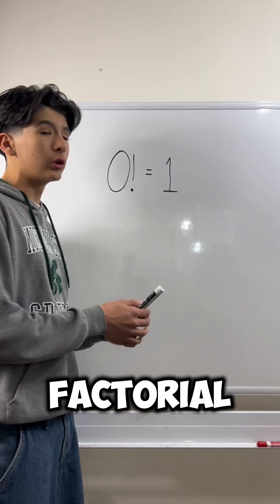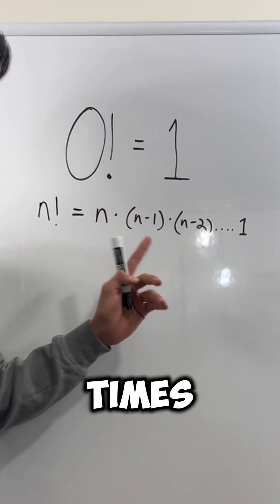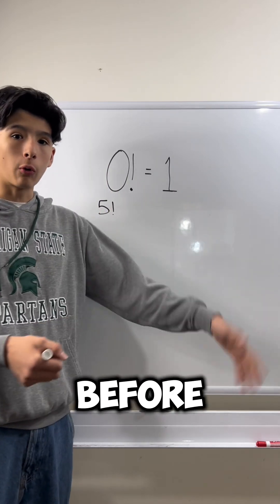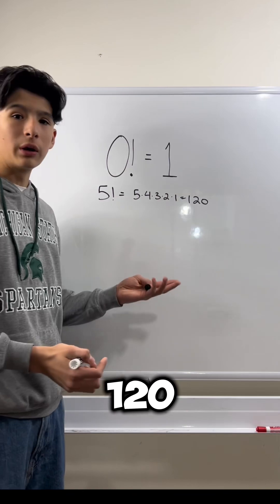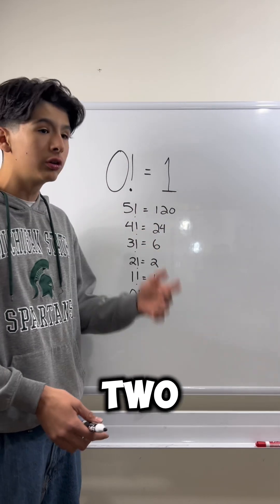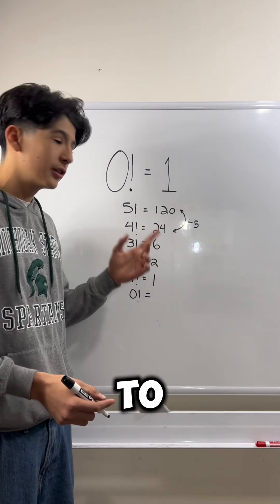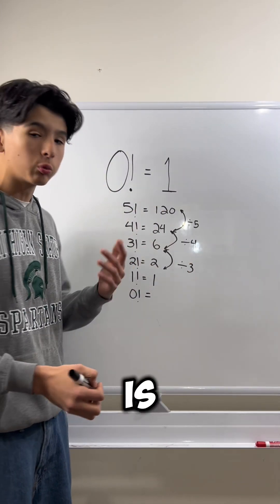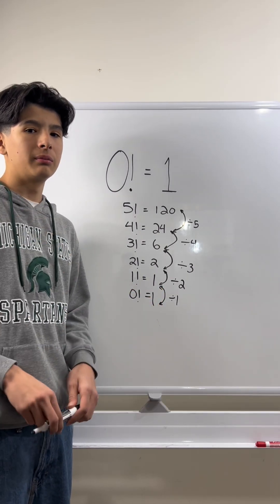Why 0!=1 with a simple explanation 😎